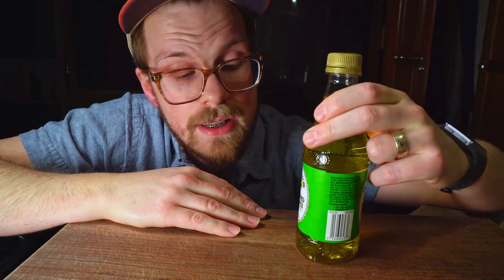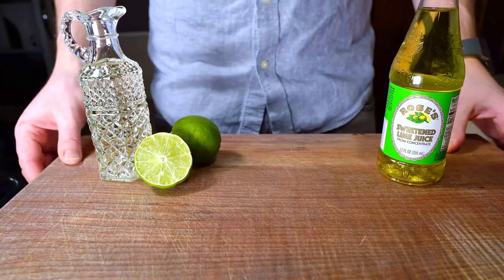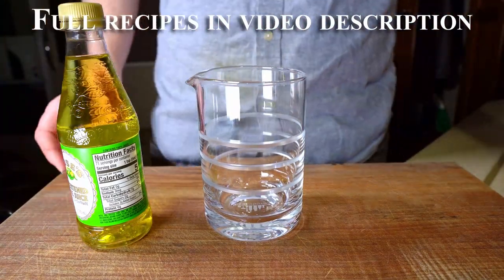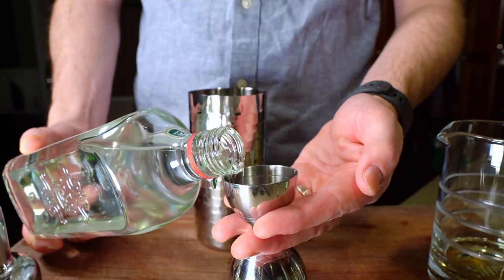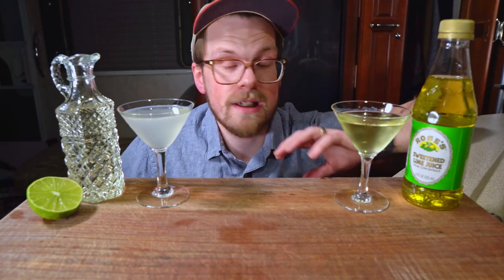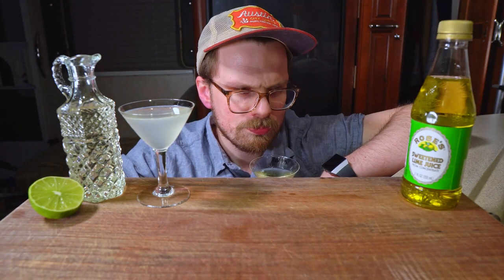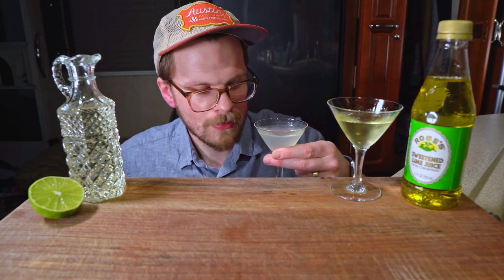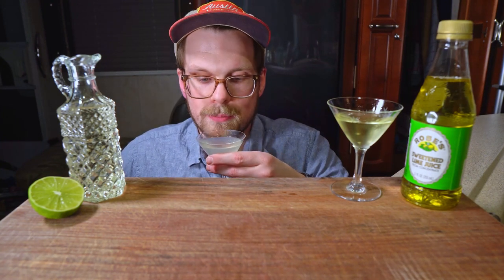Best Gimlet Cocktail Recipe? || The Homemade Edition